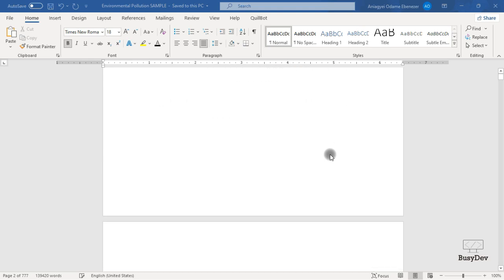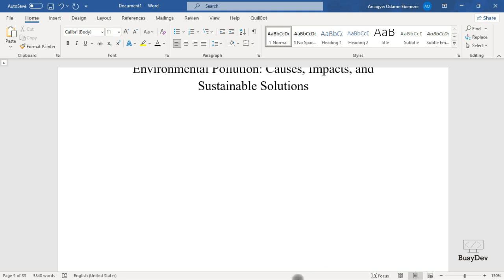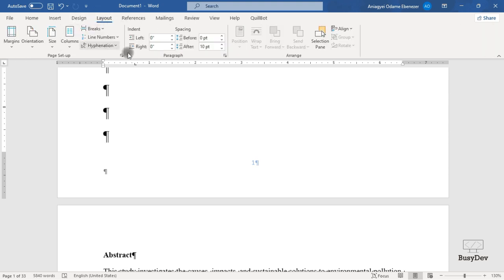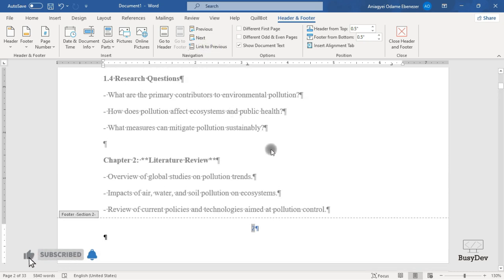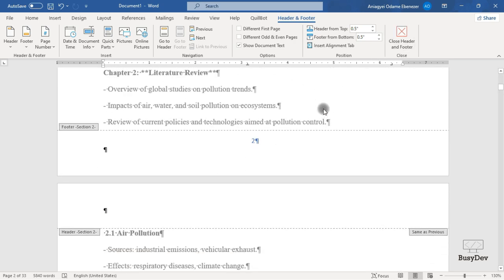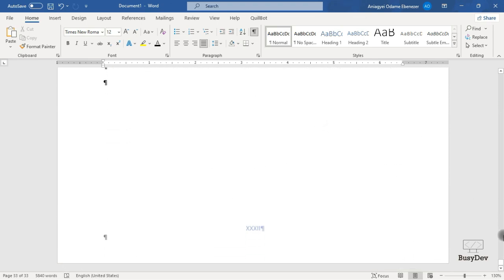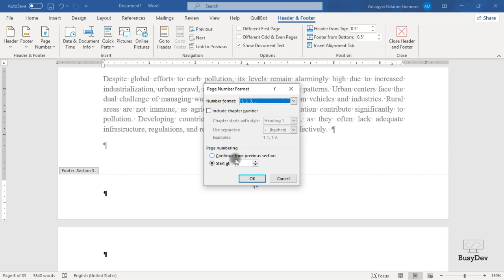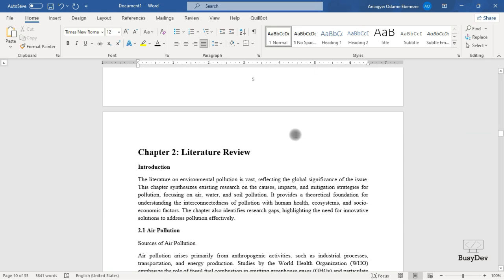How to number pages for Thesis/Dissertation | Roman Arabic and English Numbering | Formatting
Are you struggling with page numbering in your thesis or dissertation? In this step-by-step tutorial, we’ll guide you through formatting your document to include *Roman numerals, Arabic numbers, and English numbering** in the correct sections of your work.

📌 What You'll Learn in This Video:
✔ How to apply Roman numerals (i, ii, iii, etc.) for preliminary pages.
✔ How to switch to Arabic numbers (1, 2, 3, etc.) for the main body.
✔ How to exclude page numbers from specific sections (like the title page).

🎯 Perfect for:
- Students writing theses or dissertations.
- Researchers and academics formatting professional documents.
- Anyone preparing large documents with mixed page numbering styles.